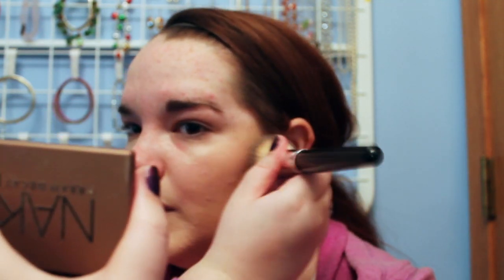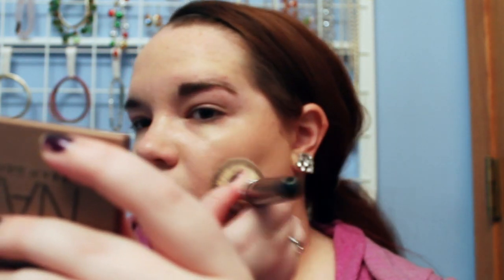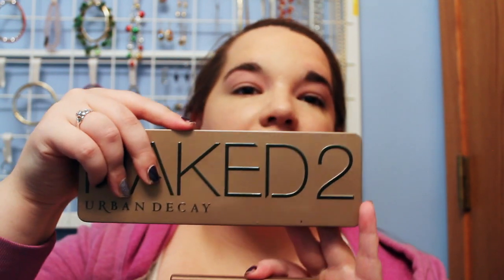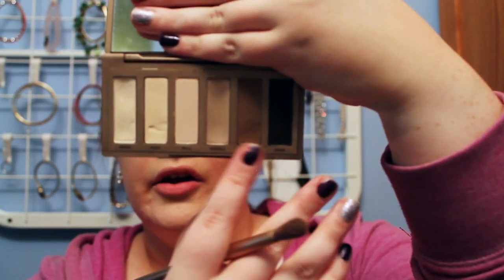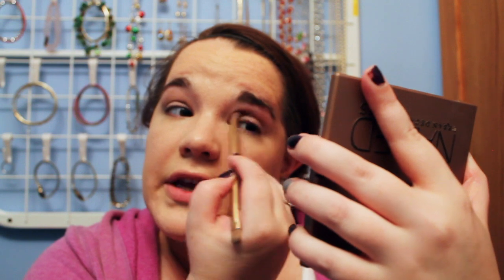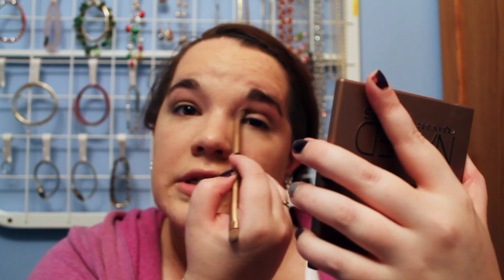Fresh Face After Being Sick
We all know its hard to return to work or school after being sick, this is a look I created for just that situation. Hope you enjoy!

Camera Used: Canon Rebel t3
Editing software used: Mac iMovie